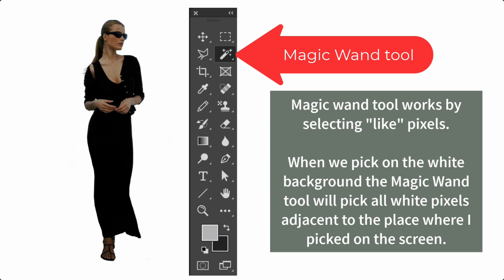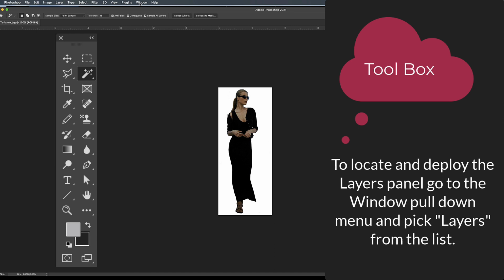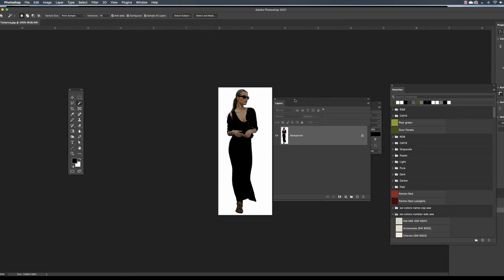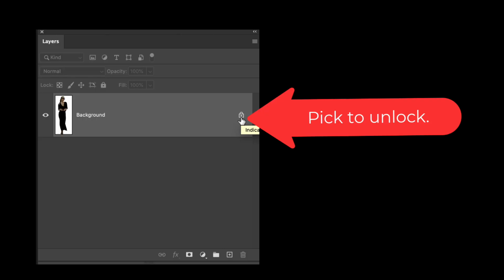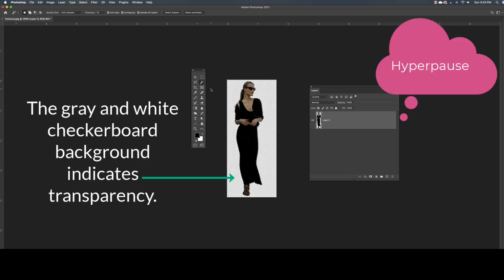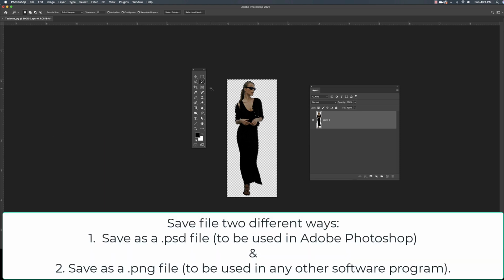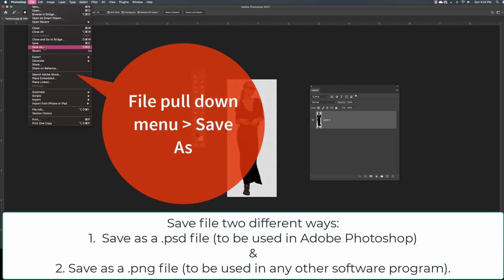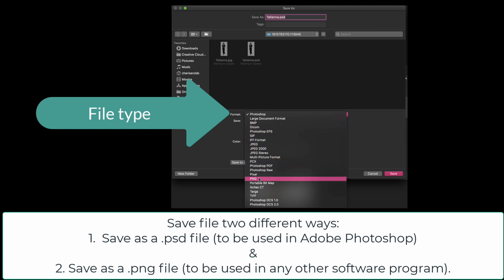Photoshop: Extracting Backgrounds Part 1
This video explores how to remove background pixels from images.  This video is a simple "How To" focuses on the Magic Wand selection tool and an  introduction to file types for use in compositions. Additional use of this tool, and related tools. can be viewed in the project videos.

Project videos to watch on this station that builds on this tool:  Magnetic Lasso (butterfly), blank room, and MidCentury room series.